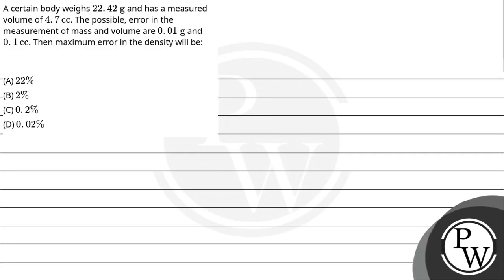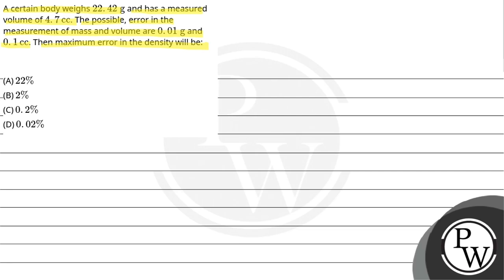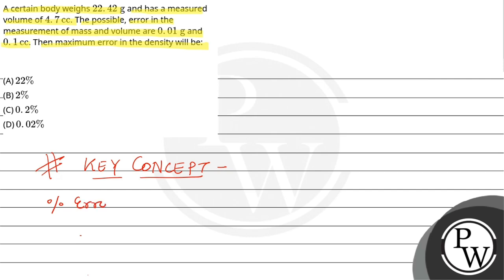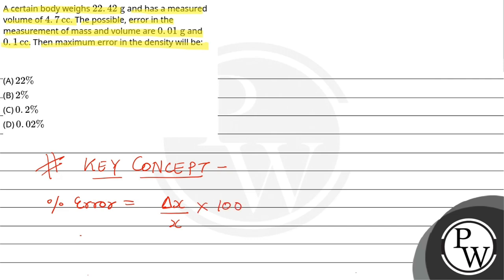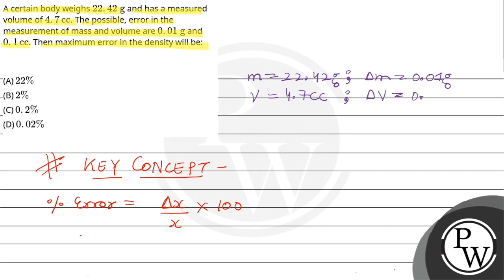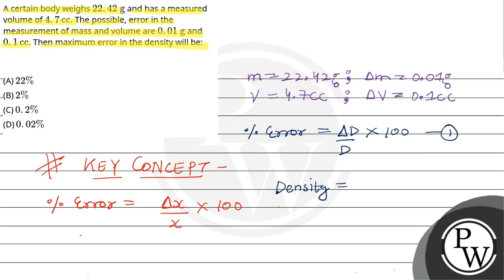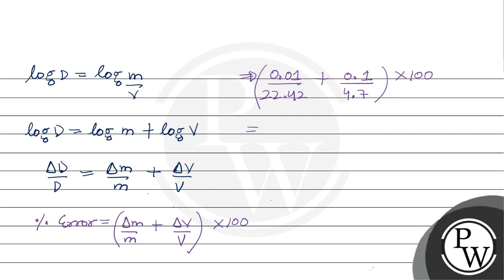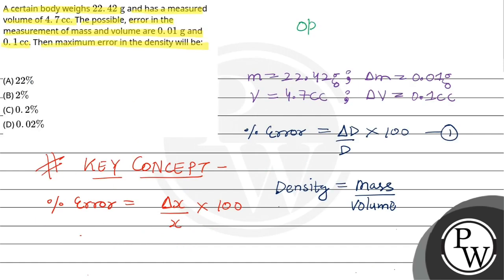A certain body weighs22.42&#160;g and has a measured volume of 4.7cc. The possible, error in the....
A certain body weighs22.42&#160;g and has a measured volume of 4.7cc. The possible, error in the measurement of mass and volume are 0.01&#160;g and 0.1cc. Then maximum error in the density will be:MR*(199&#160;J) 📲PW App